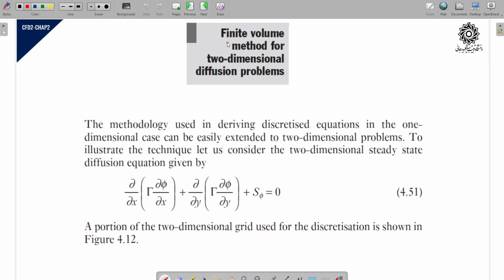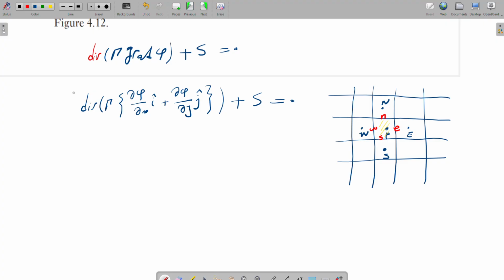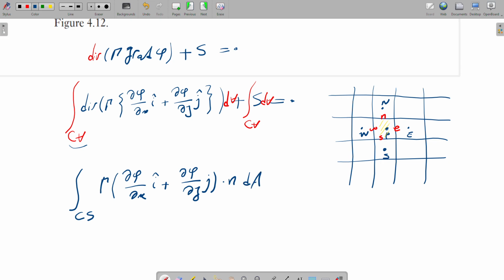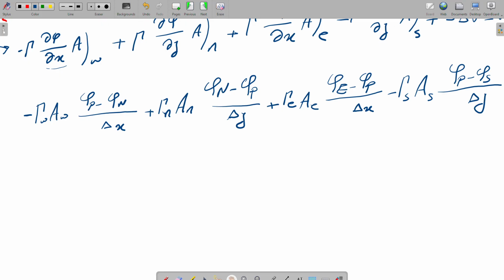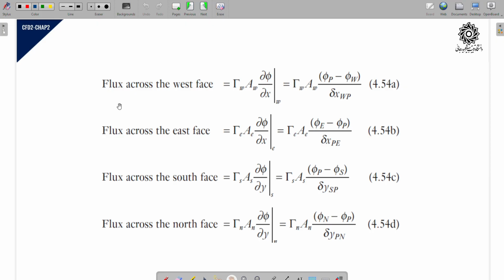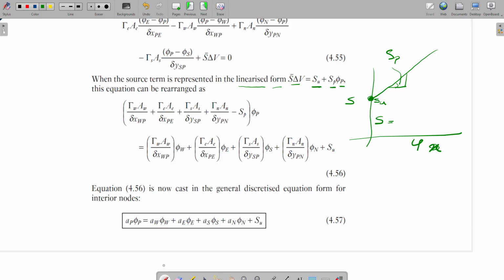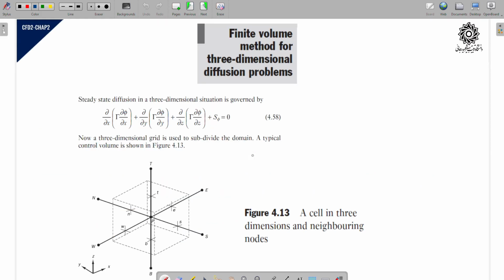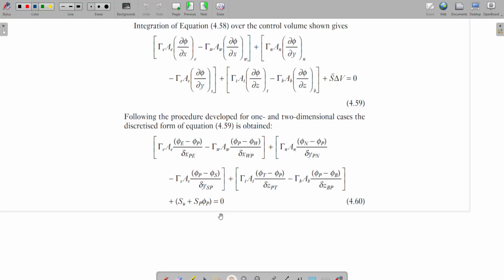CFD2 LECTURE 6